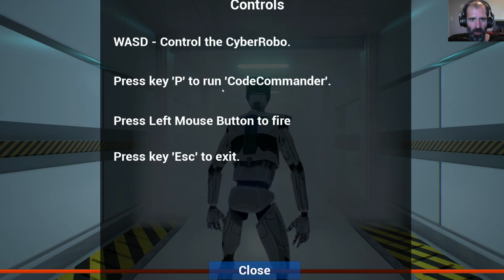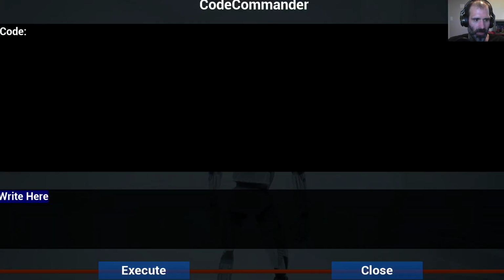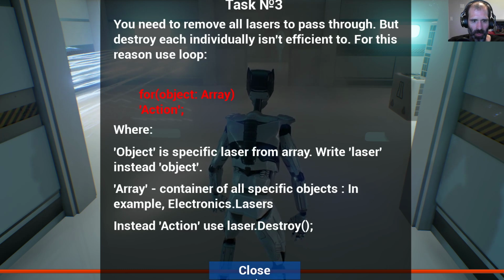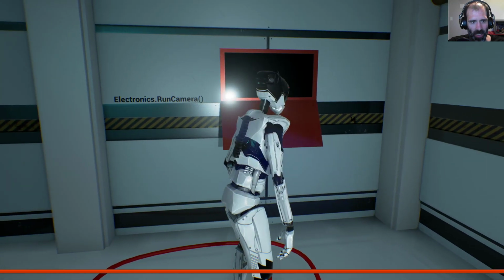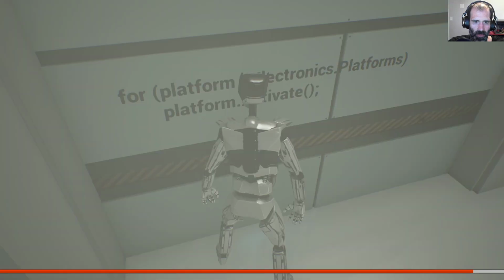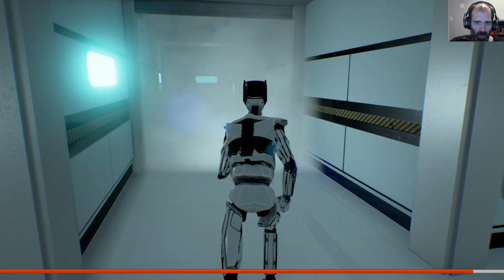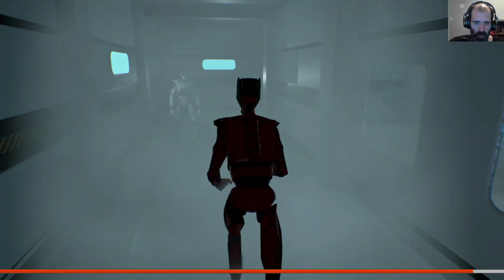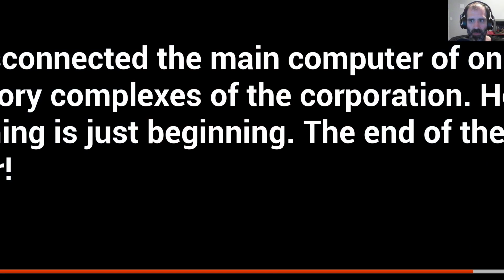Steam Cleaning - Robo Encryption Zup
As a primary feature, the ability to code inside of the game offers a very limited tool kit resulting in an experience that feels more like matching exact strings instead of emergent coding.